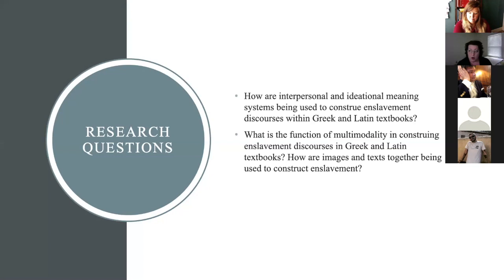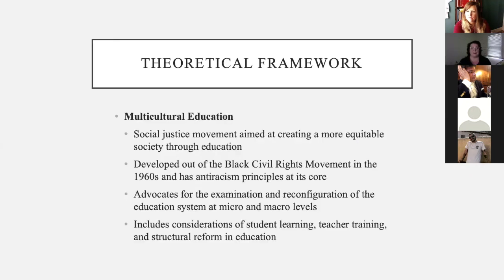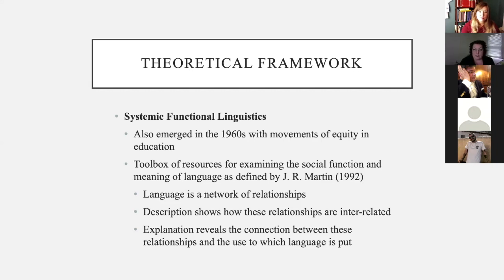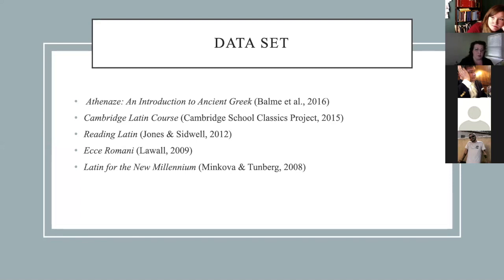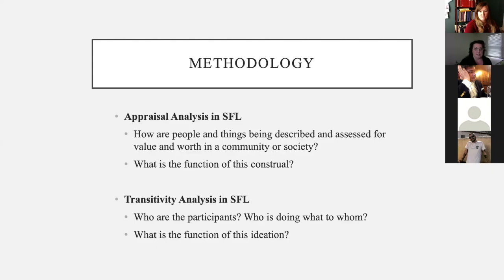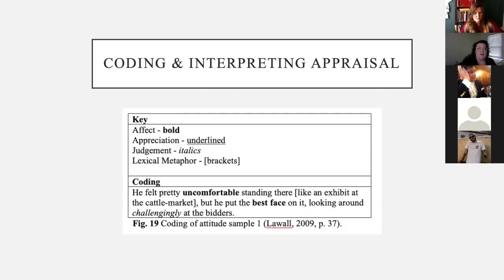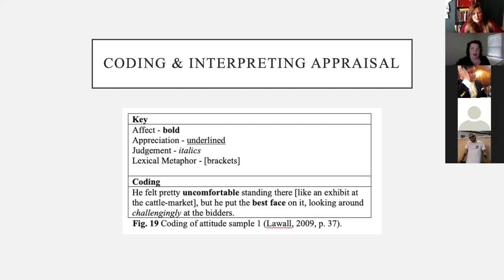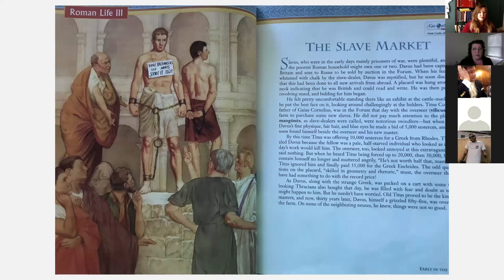Res Diff 2020 Dugan 02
Res Diff Conference